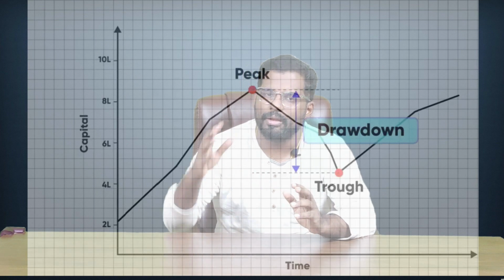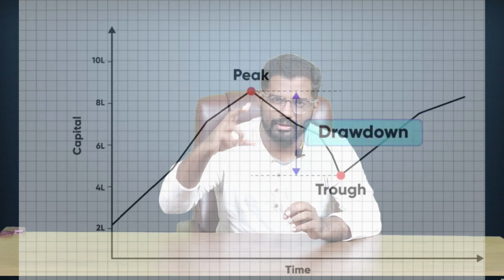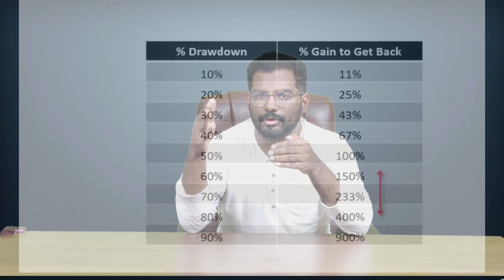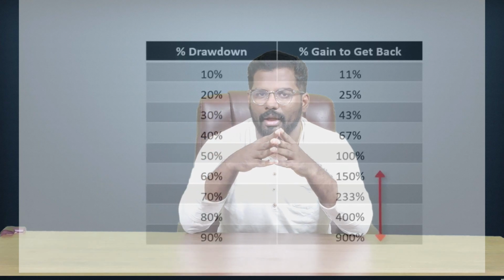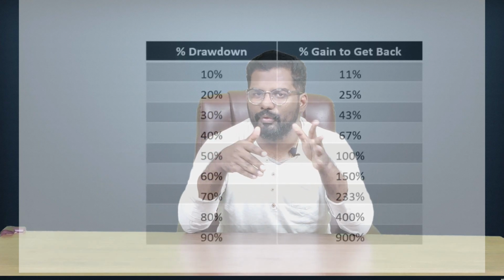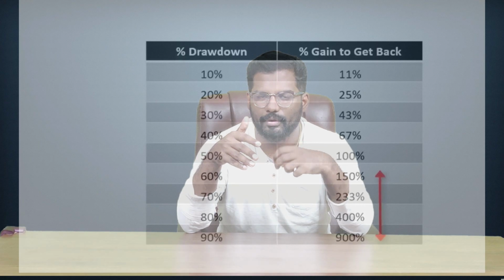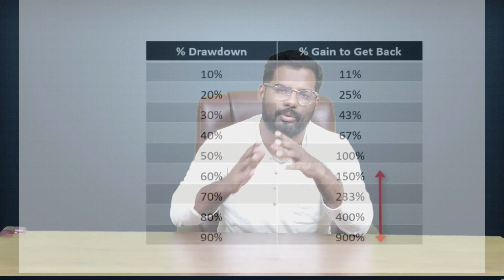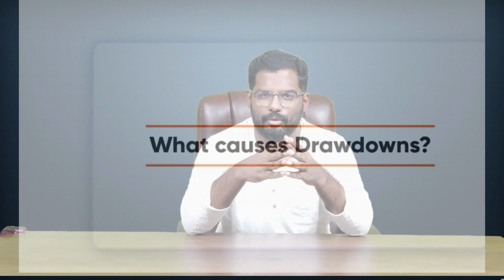HOW TO GET OVER DRAWDOWN | CA ROSARIO RAJ.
Hi Friends, Today's topic is all about drawdown (losses) ,it's causes /effects and how to cope up with. Its relevant one for the current market condition , please share across for benefits of many co traders.

Chapters
0:00 - intro
1:04 - What is drawdown?
3:48 - Causes of drawdown.
5:24 - How to cope with drawdown.
9:36 - Conclusion.